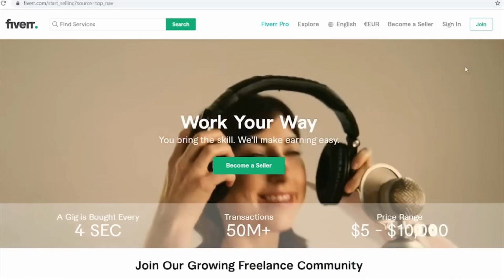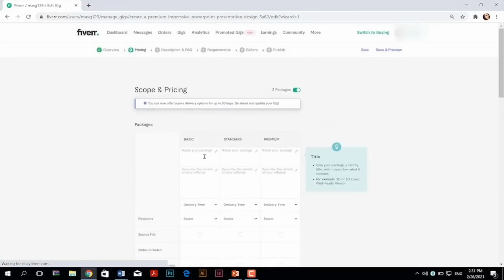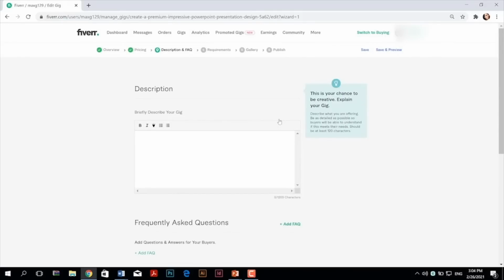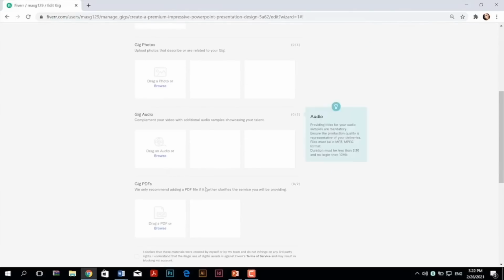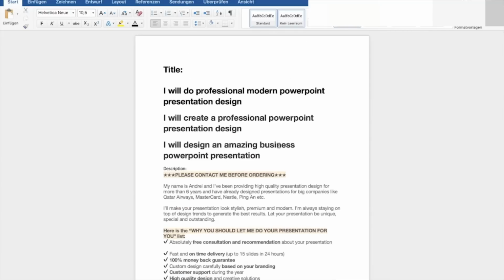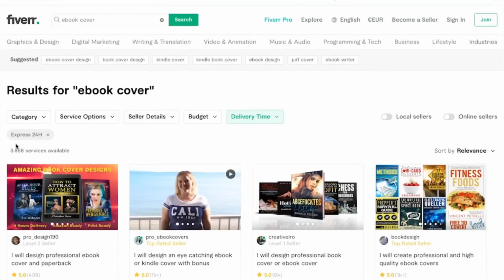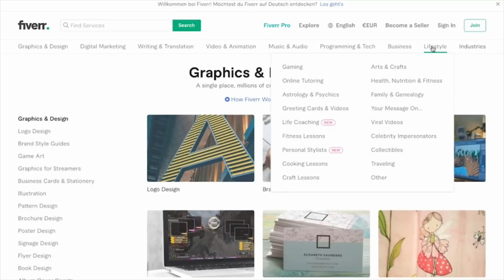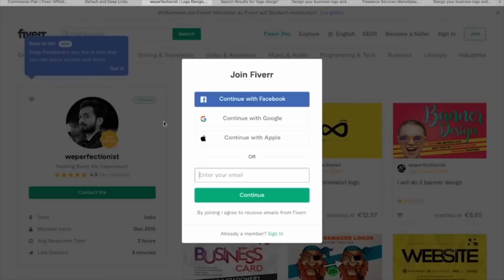(TO BE DELETED) How To Make Your First $20,000 With Fiverr Without Skills (Make Money Online) Part 1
How to make money on Fiverr is the main focus of this video. Fiverr has become more competitive in the last few years and the prediction is that this will most likely worsen in 2021 as more freelancers join Fiverr as a preferred way to make money online.
Most people when they join Fiverr focus on skills like Logo design, Social media content, etc, however, used to be pretty easy to excel but times have changed. Watch this video from A-Z. Part 2 of it is loading...

Intro - 00:00
How To Create Seller Account - 01:06
Create Your Gig: Gig Setup - 04:06
Create Your Gig1- Model Your Top Competitors - 28:48
Deliver On Time - Avoid Cancellations - Respond To Messages ASAP - 33:33
Different Gig Variations - 38:01
Express Gig - 40:00
Facebook Gig Exchange - 41:56
Find a Long Tail Keyword - 45:00
Finding Gigs To Sell on Fiverr - 48:00
Fiverr Affiliate Marketing - 52:20
Get early sales and 5 star ratings - 59:17

How To Make Your First $20,000 With Fiverr Without Skills (Make Money Online) Part 1

In this video tutorial, you are going to learn how to earn free bitcoin without any investment online

Unbelievable Opportunity To Earn Free Bitcoin - Zero Investment And Payment Proof